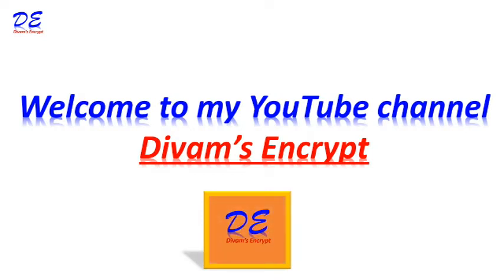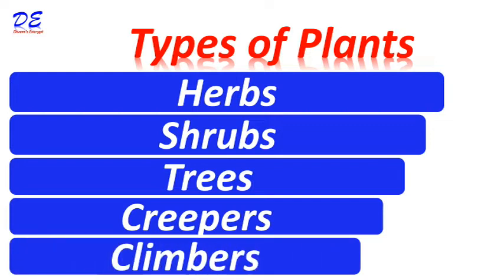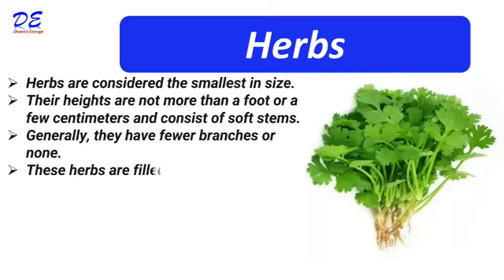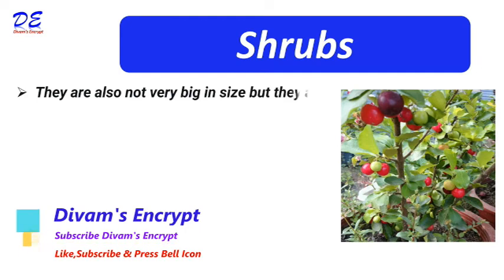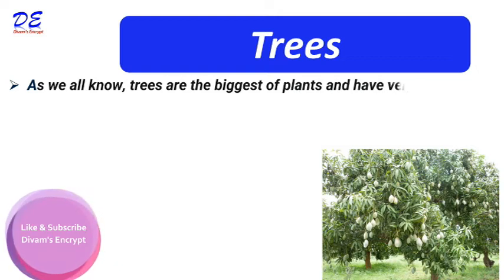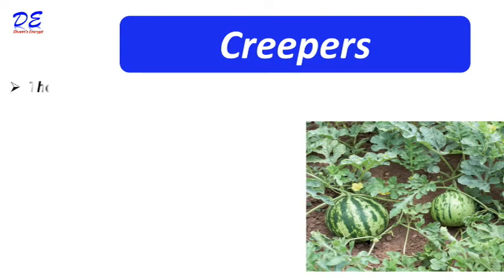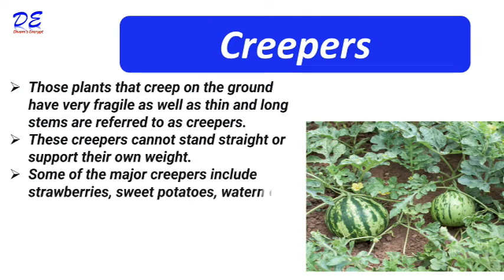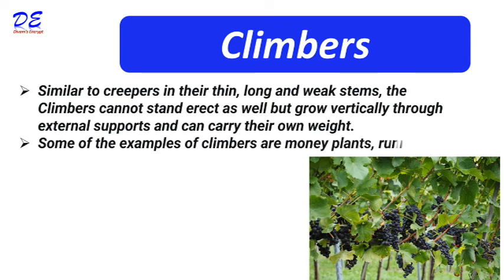Types of Plants | Herbs | Shrubs | Trees | Creepers | Climbers |Different Types of Plants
Hello Friends,
In this video I have explained different types of plants & it's examples.
There are mainly five categories of plants such as Herbs, Shrubs, Trees, Creepers & climbers.
Hope you will find the video very informative.
My other video link are appended here.